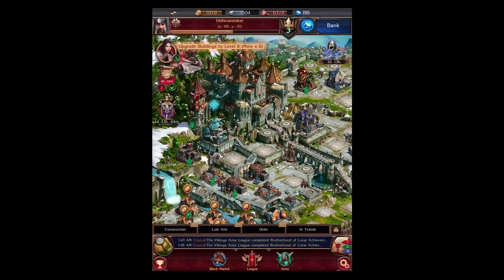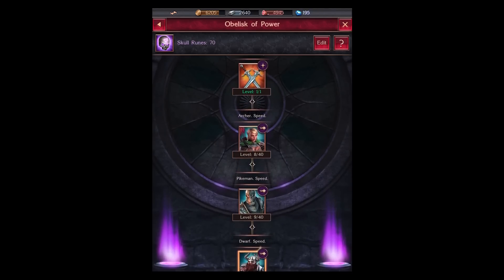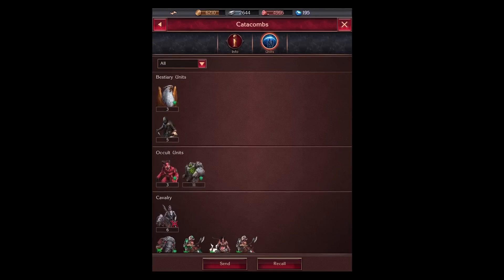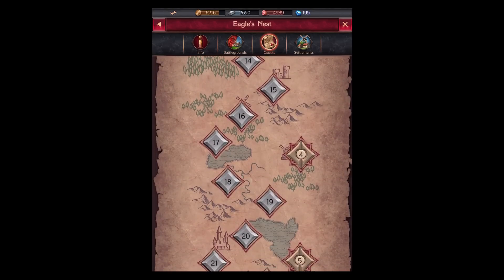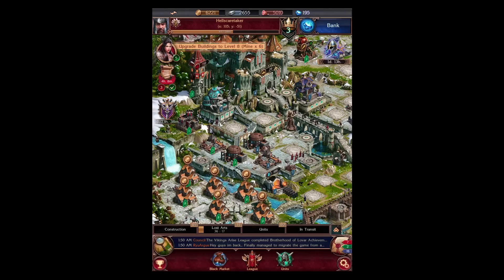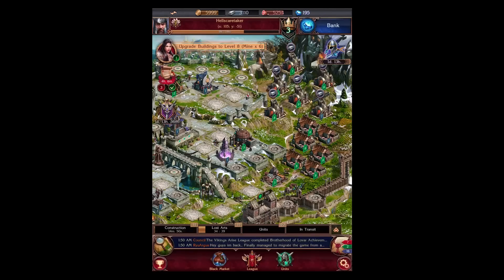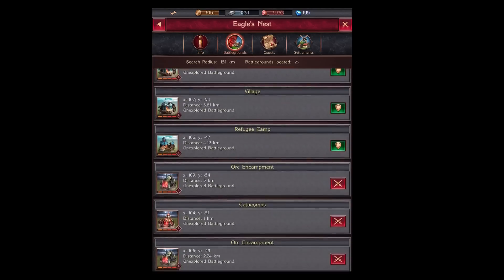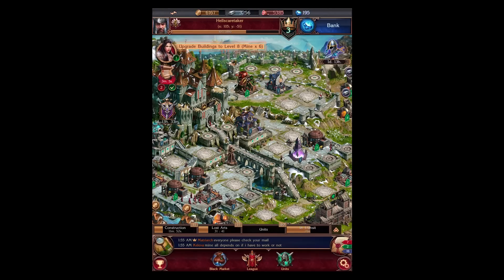Review: Stormfall - Rise of Blaur (by Plarium) - iOS / Android - HD Gameplay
Step into a dark world of fantasy and myth! Stormfall: Rise of Balur™ is one of the most challenging, polished MMO strategy games available for iOS!

The empire of Stormfall has fallen, and rival warlords join battle across the continent as an ancient evil rises once again. You have been chosen. It falls to you to lead your people and your army; to drag them through these dark times and into the light. Only you can stand against the gathering forces of darkness and reunite the lands of Darkshine once again.

For the first time, the popular Stormfall™ franchise has been brought to mobile as a standalone, epic adventure, featuring groundbreaking graphics and genre-defining gameplay.

Stormfall: Rise of Balur™ delivers a fully-featured MMO experience, designed and optimized for iOS devices. Remember: this is an online game, and requires a working internet connection to play.

NOTE: Stormfall: Rise of Balur™ is completely free to play, however some game items can also be purchased for real money. If you don't want to use these items, please disable “in-app purchases” in your device's settings.

5/5 "It's not just a game; it's a place to meet, and to talk, and to get to know people for real!"
5/5 "I love fantasy games, books and films, which is lucky for me, as this game reminds me a lot of both Game of Thrones and The Lord of the Rings Trilogy."
5/5 "I never thought I'd play a MOBILE MMO that had as many features as something you'd play on your PC. I'm surprised, but I'm loving it."

**FEATURES**

• English, French, Spanish, Italian, German, Portuguese, and Russian.
• Some of the best artwork and graphics currently available in mobile gaming.
• Recruit giant armies of Barbarians, Paladins, Shades, Dragons, Necromancers and more to march under your banner.
• Exciting PVP battles – Pit your armies against other players from around the world, using strategy and cunning to come out on top.
• Earn bonus rewards just for commanding your troops each day.
• Battle for control of locations – Fight for control of Darkshine and claim your territory!
• Play just a few minutes every day to earn free Sapphires and Resources.
• Exciting online strategy gameplay lets you play in a way that fits your own style. Go it alone, team up with their friends in powerful alliances, or make your moves from the shadows – everything is up to you!

NOTE! Stormfall: Rise of Balur™ is a standalone mobile game and is completely independent from the web and social Stormfall servers.